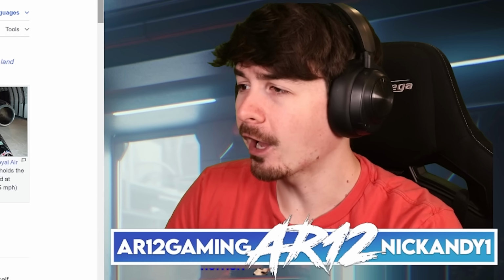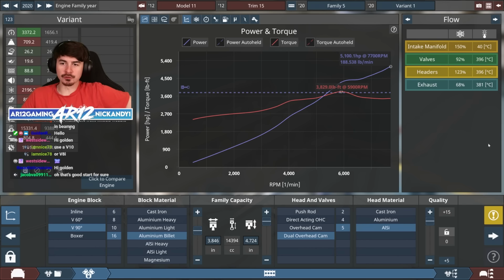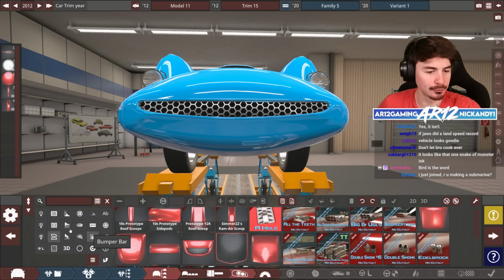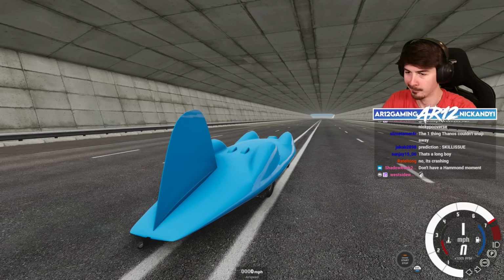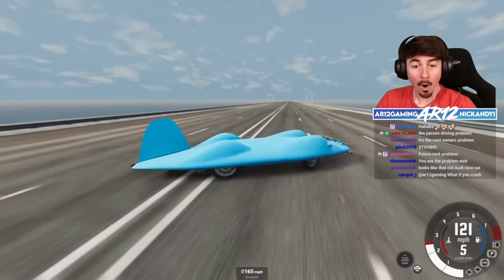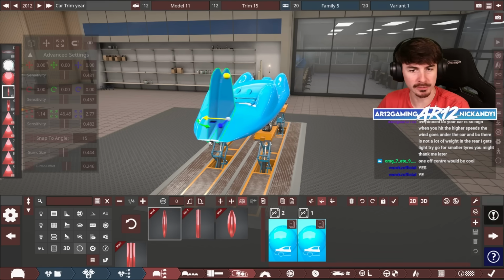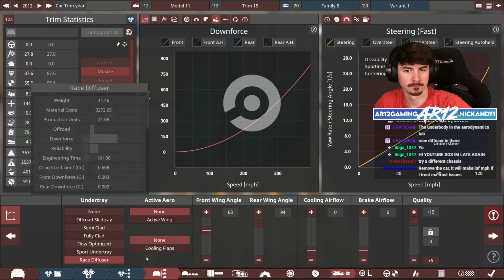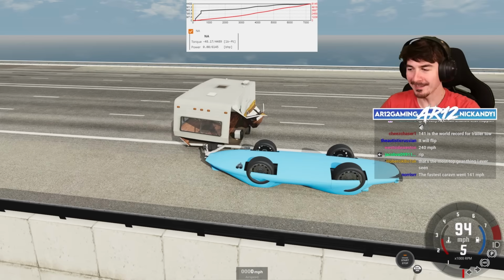I Broke The Land Speed Record in BeamNG!!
BeamNG's World's Fastest Car is here! We're jumping into BeamNG's Land Speed Record Car to take down the Land Speed Record the Bluebird World's Fastest Car!